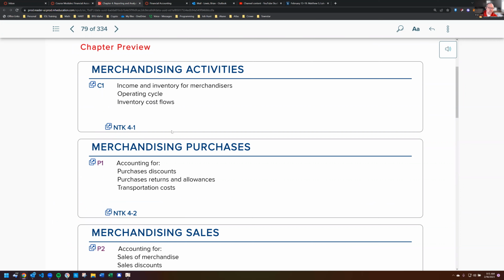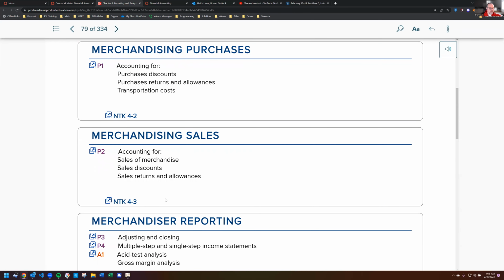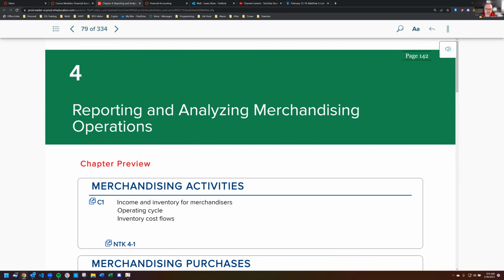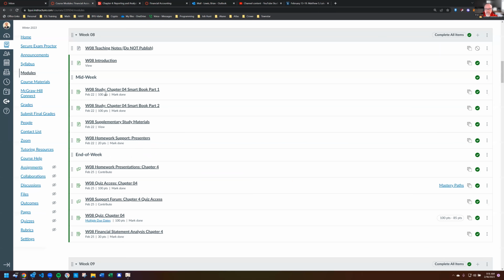ACCTG201 Week 08 Overview